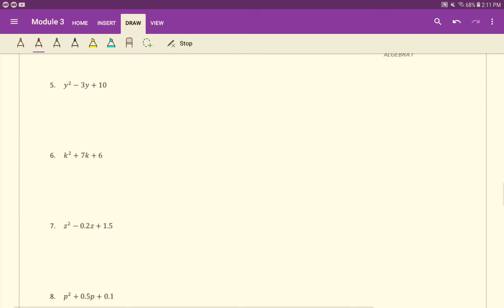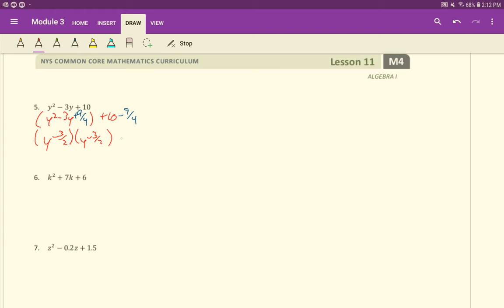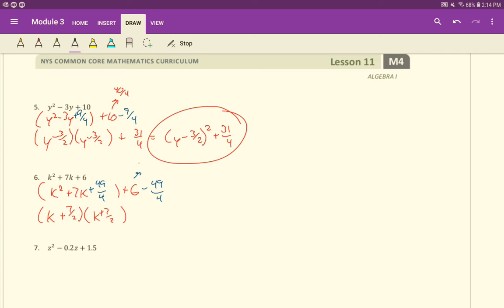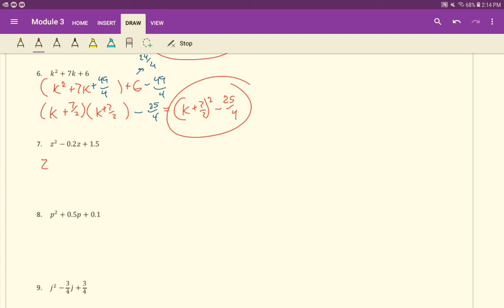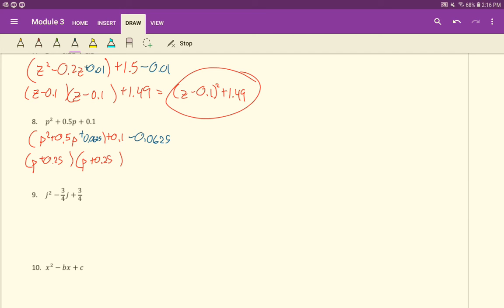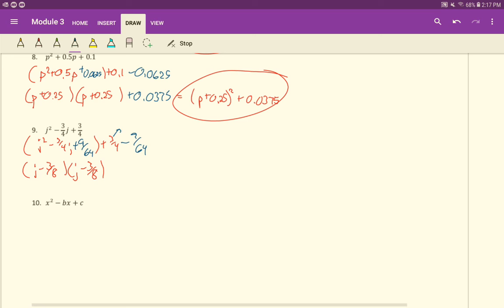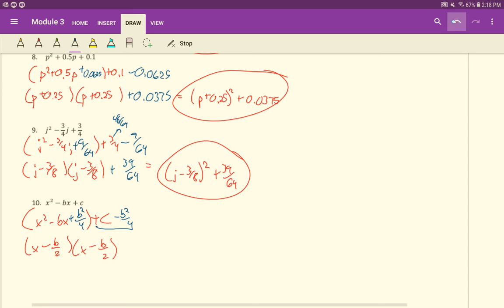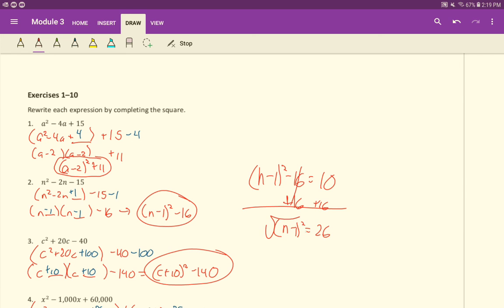Mod 3 L6 Exercises 5-10